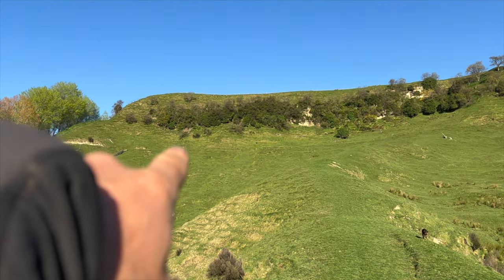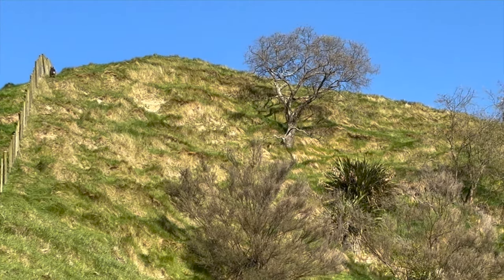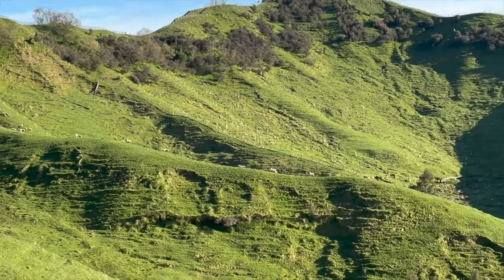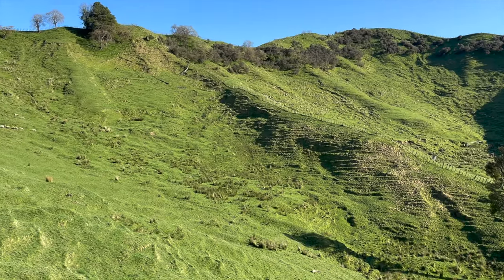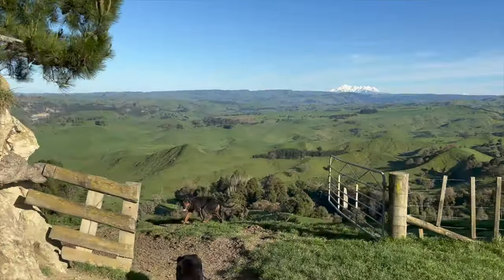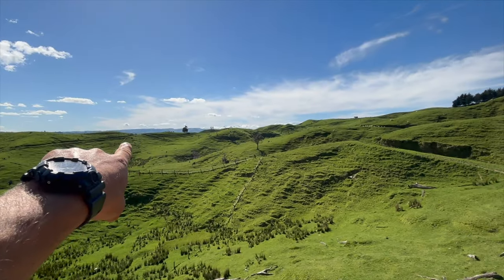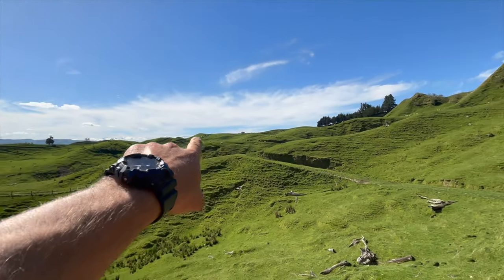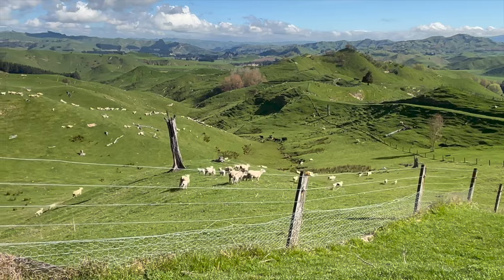Docking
Its nice to have the dogs working again, great scenery and the weather has put it on for a busy time of the year.
Docking is important for animal health, and a time for the stockman to see how the animals are including how many lambs they have produced and what condition they are in.